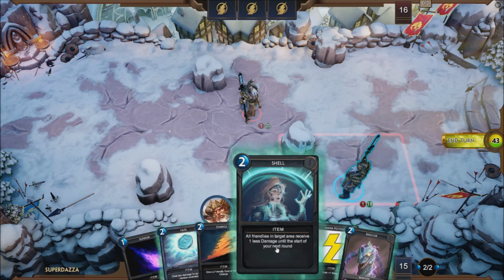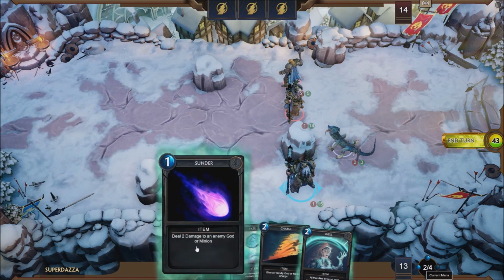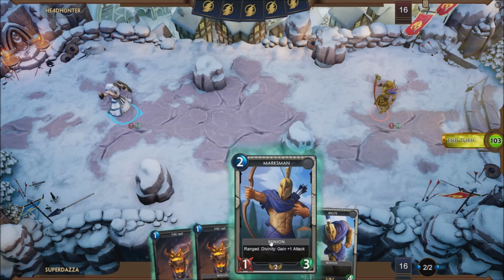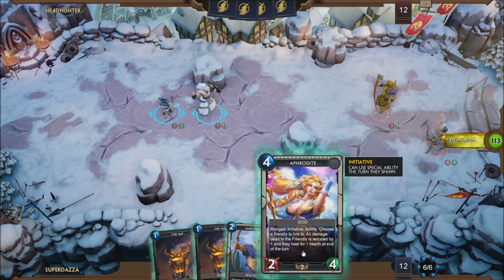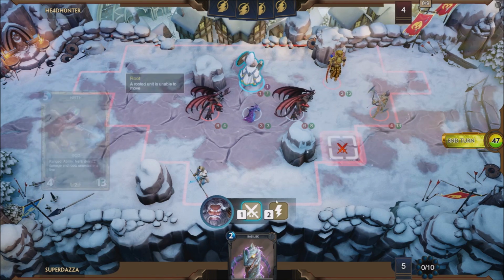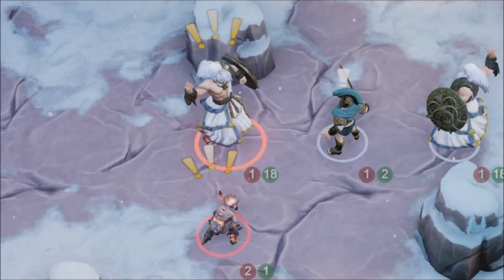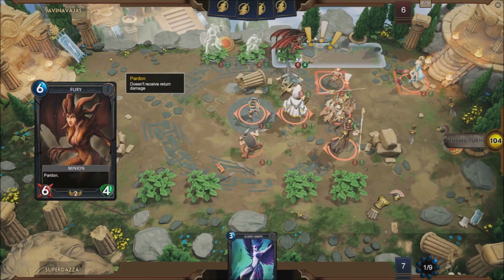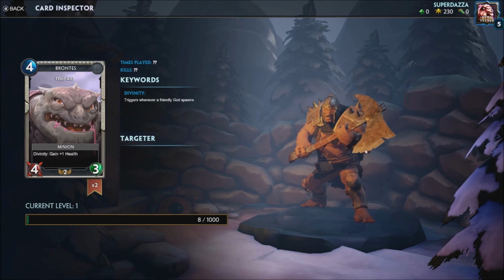SMITE Tactics Closed Alpha Gameplay - First Impressions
In this video we take a look at SMITE Tactics Closed Alpha, learn how to play the basics of the game, and give our opinions on the game so far. Featuring a rubber duck, Allied, and an excitable left foot.

Sign up to be in with a chance of getting a key for the game

INTRO MUSIC
Artist: Lino Rise

OUTRO MUSIC
Song: Silly Fun